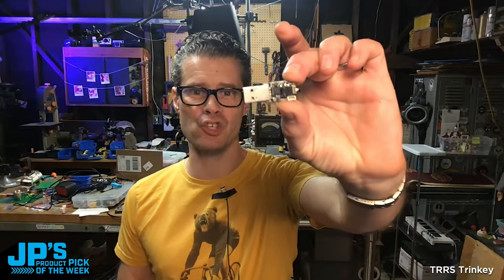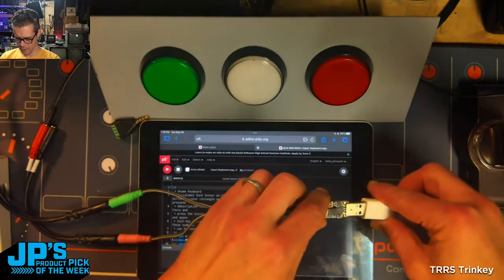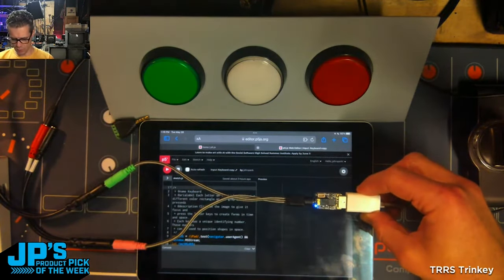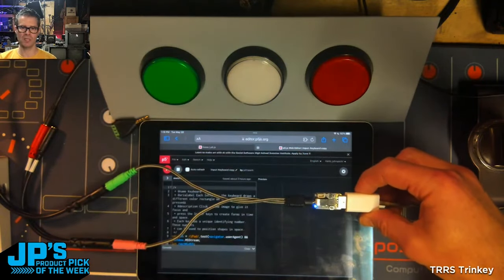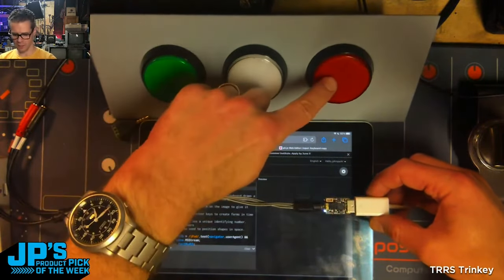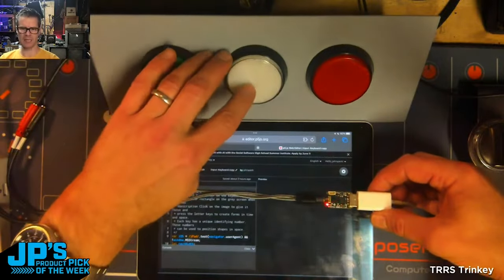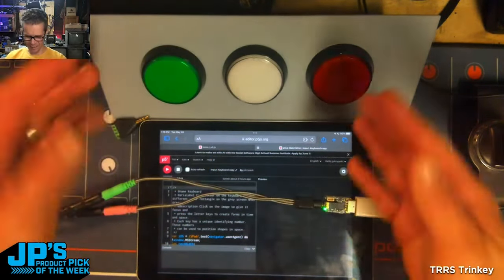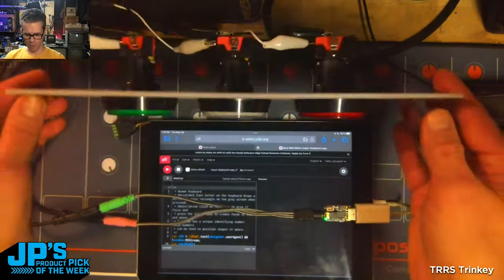JP’s Product Pick of the Week 5/28/24 TRRS Trinkey RECAP